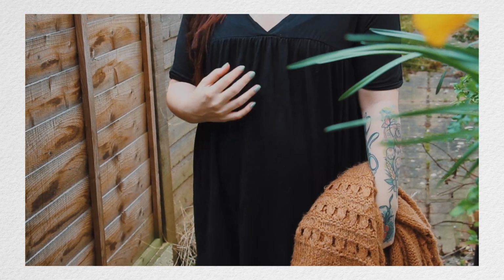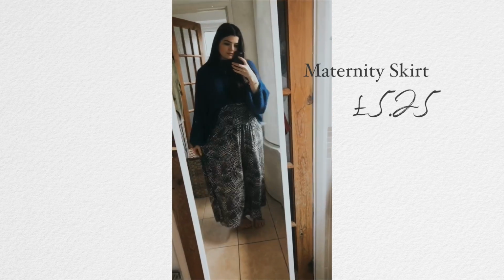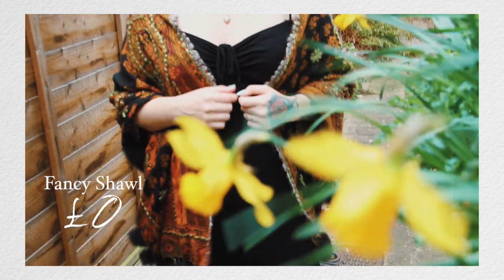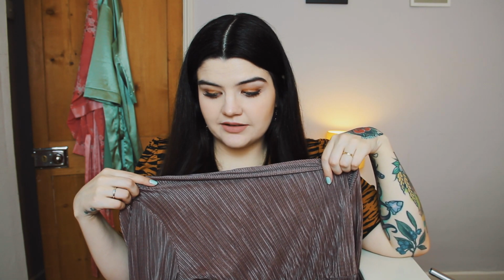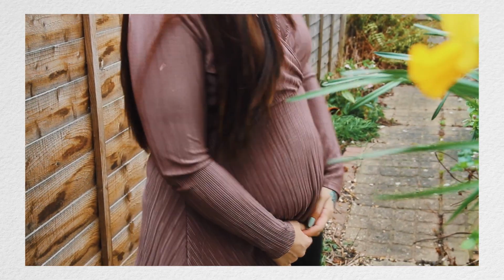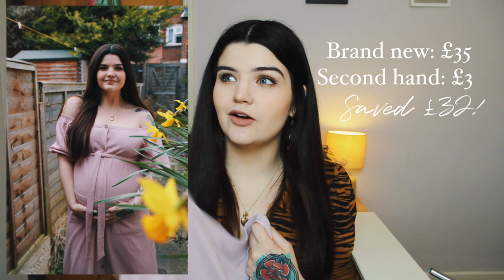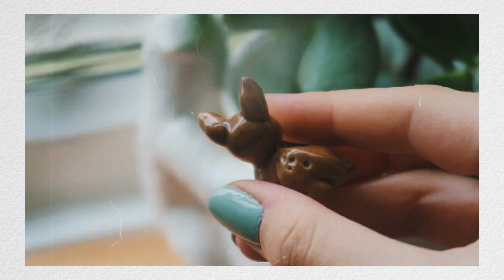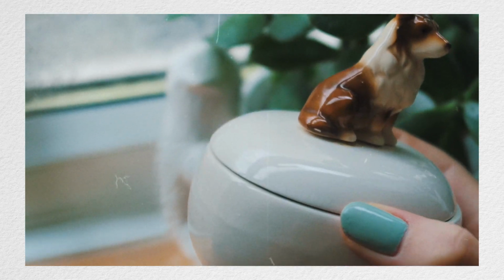Maternity & Trinkets Thrift Haul 🌙£35 ASOS dress for £3!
a small but satisfying good ol' thrift haul 😊🌸

ps. re the advice about googling keywords to find original listings - I forgot to say I use image search👍🏼

♪ music
rainy sunday - henyao
appalachian trail 4 - martin carlberg

Love,
Kiera